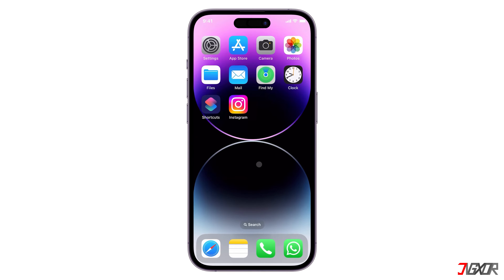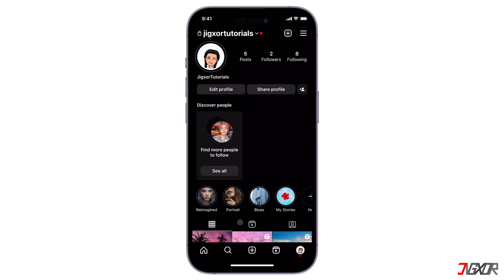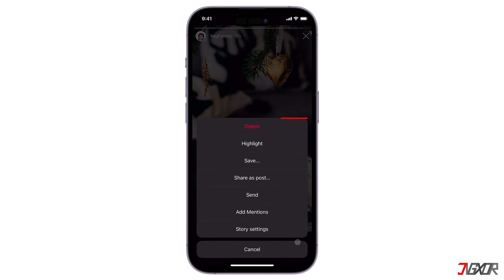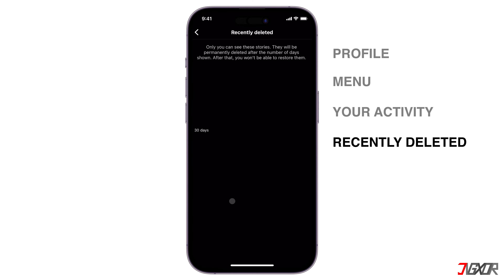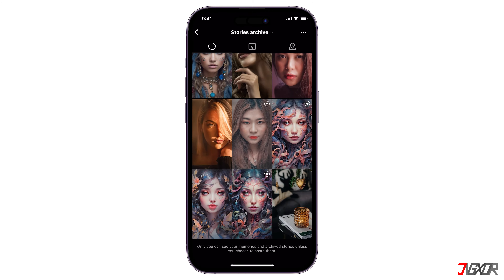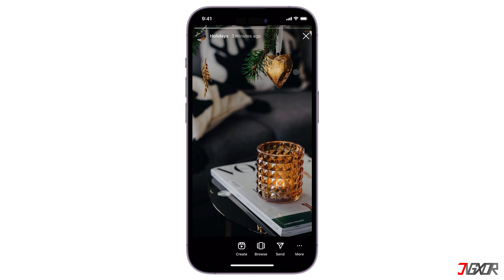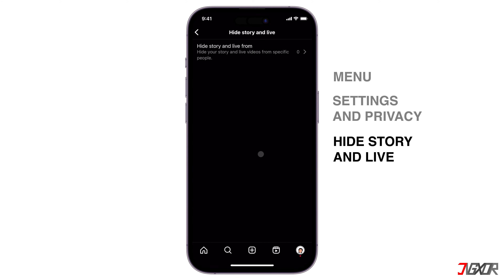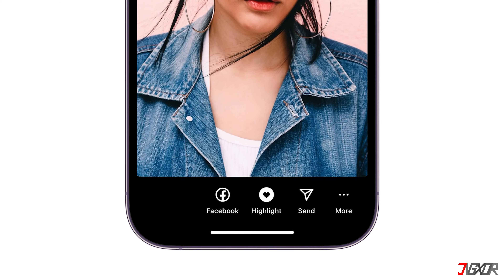How To Add Highlights On Instagram Without Posting On Story! [New Update]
With Instagram Highlight, it was convenient and easy to group your stories into categories of your choice, keeping your profile dashboard clean and organized. As you know, in order to add to your highlight collection, you must first post it as your Instagram story. But what if you don’t want to put it in your Story? In this video, I’ll show you two easy ways to add highlights without posting on your Instagram Story. Yours Jigxor

Timestamps:
00:00 | Use Instagram Archive
02:16 | Hide Instagram Story

Video: 724